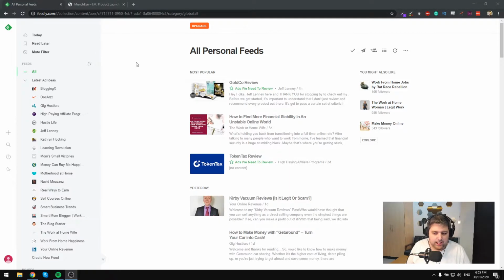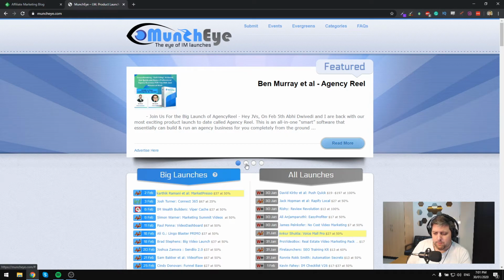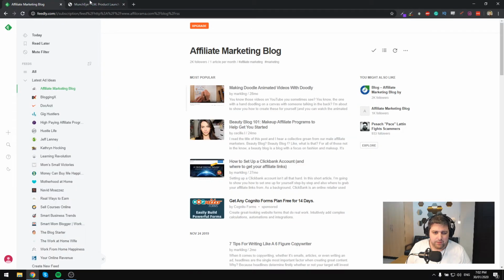How To Easily Find Affiliate Programs To Promote (Let Others Do The Work For You!)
In this video, I show you how you can have a constant stream of affiliate offers getting delivered right to your eyeballs using Feedly.